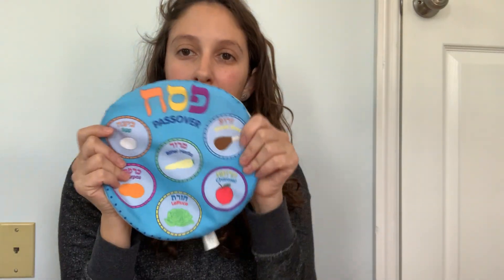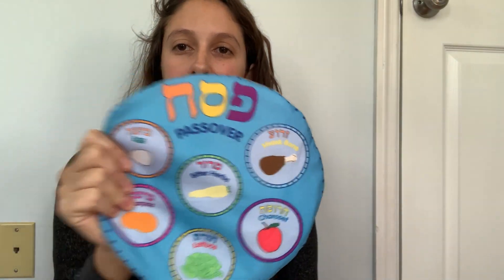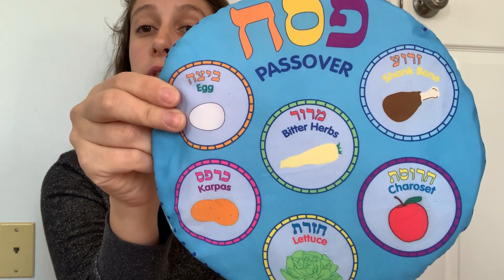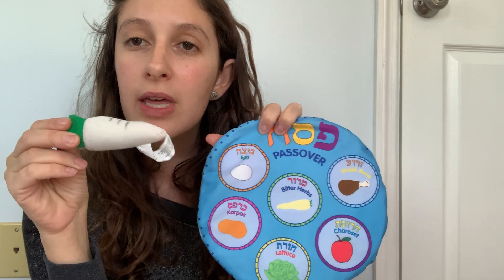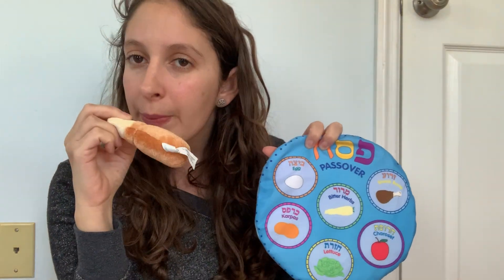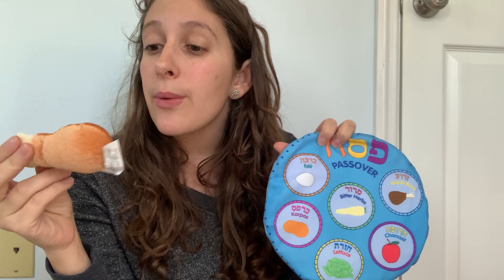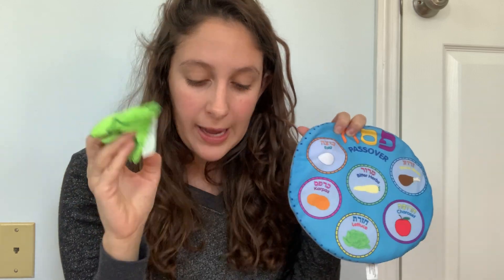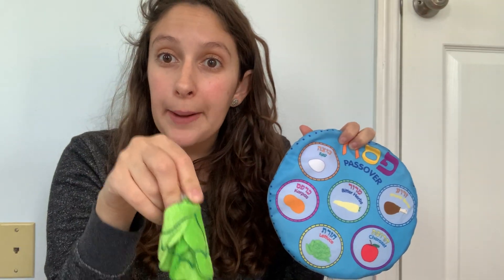Seder Plate Symbols